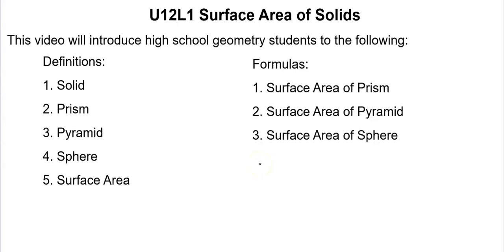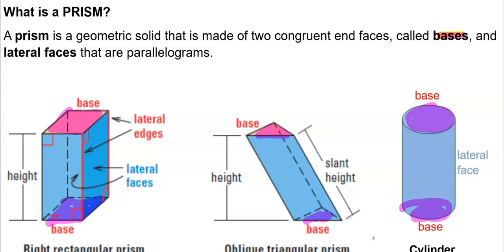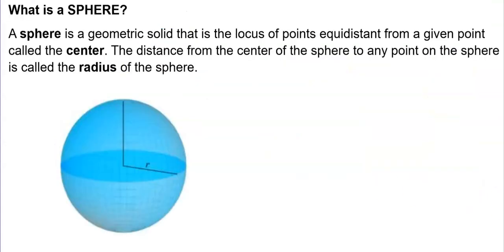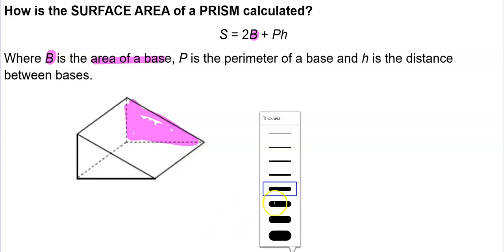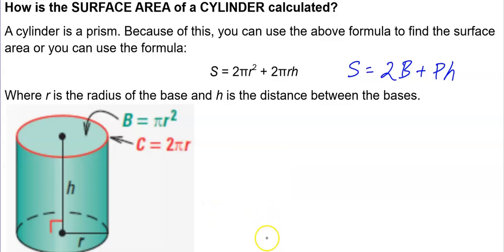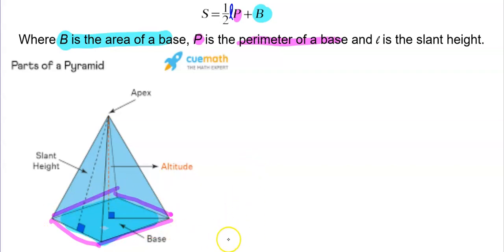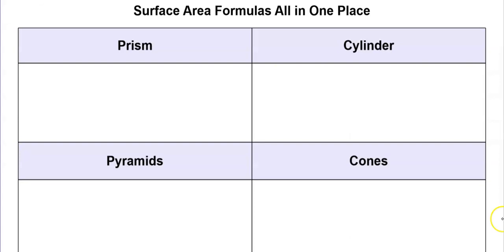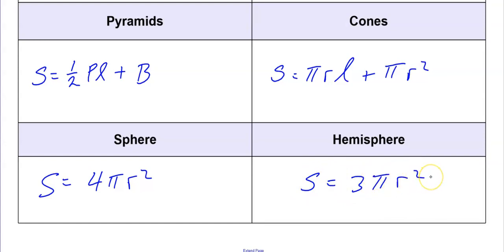Surface Area of Solids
This video will introduce high school geometry students to solids and surface area.